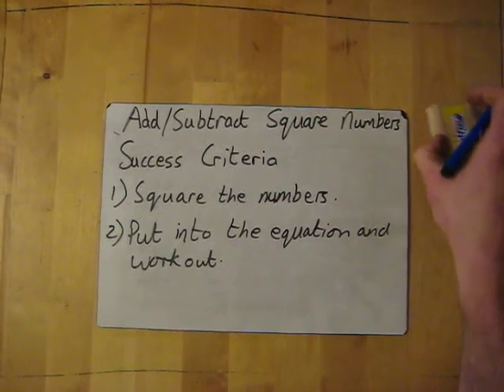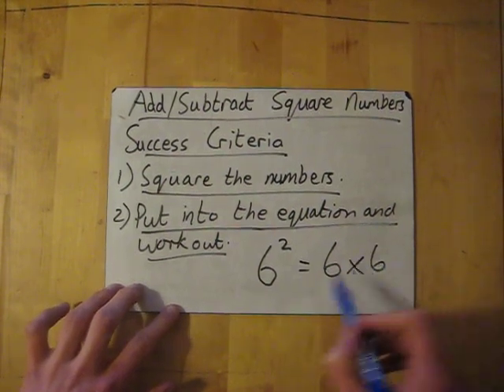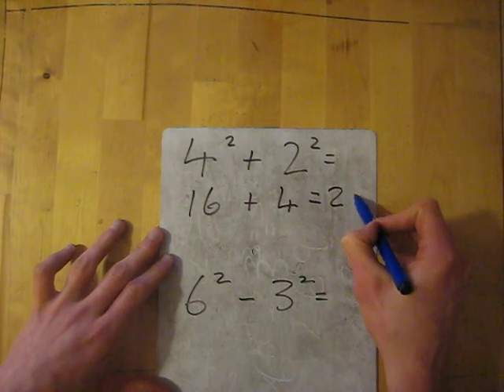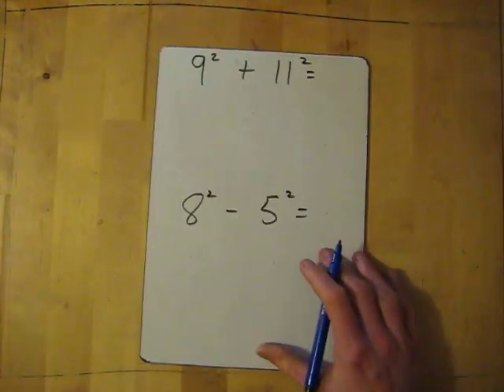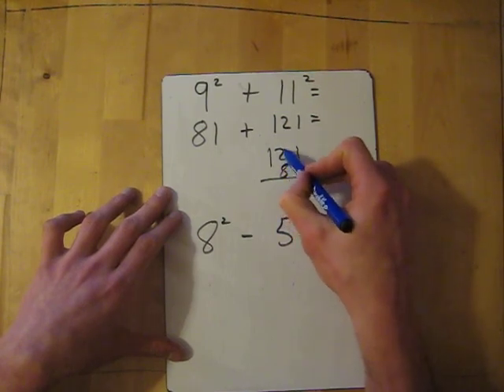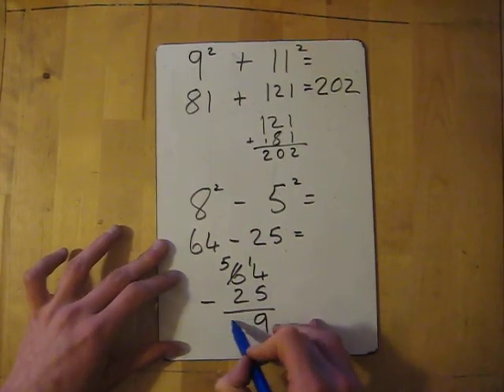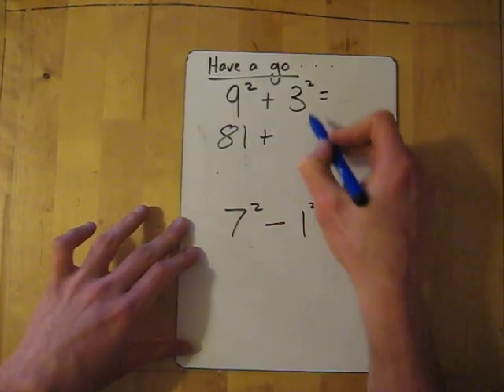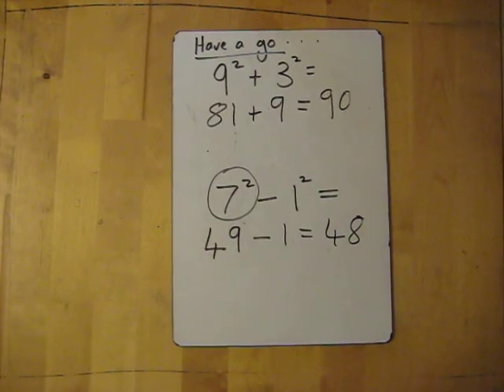Add Subtract Square Numbers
Success Criteria:
1) Square the numbers first.
2) The put answers into the equation and workout.